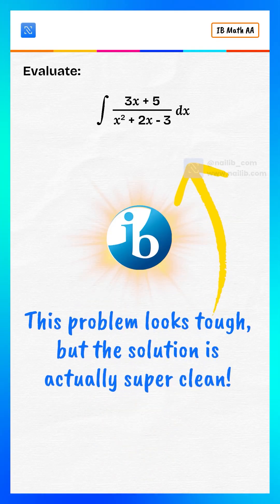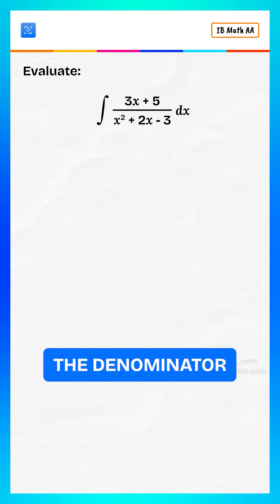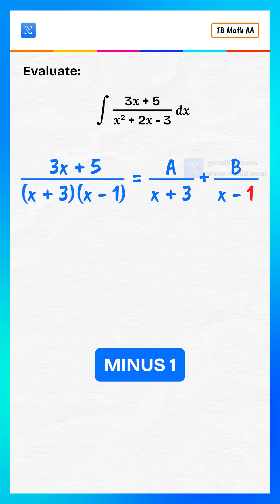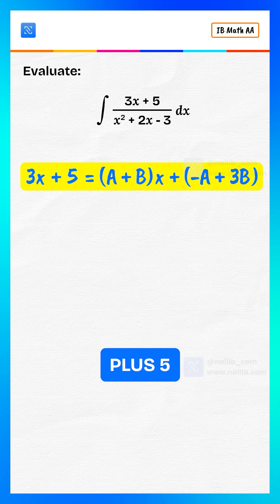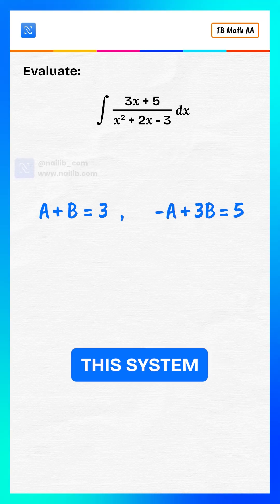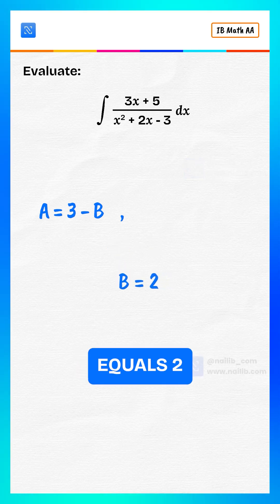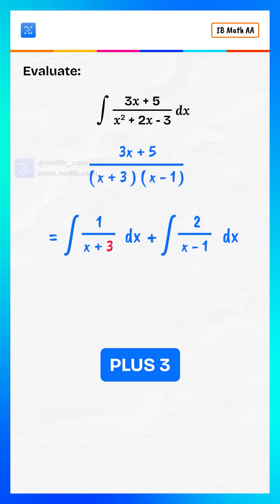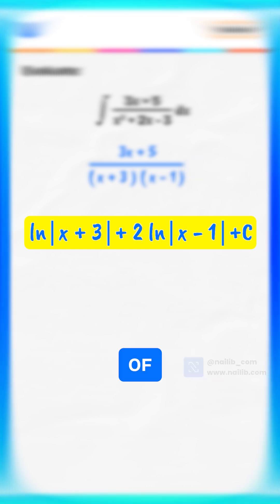How to Solve the Integral of (3x + 5)/(x² + 2x - 3) | Step-by-Step Solution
Math problem looking tough? It’s actually easier than you think!

Let’s evaluate this integral: (3x + 5) / (x² + 2x - 3).

1️⃣ Factor the denominator and use partial fraction decomposition.
2️⃣ Solve the system to get A = 1 & B = 2.
3️⃣ Integrate: ln|x+3| + 2ln|x-1| + C.

Easy, right?